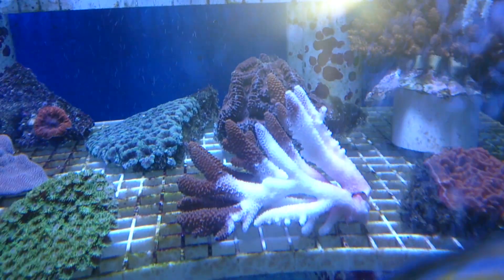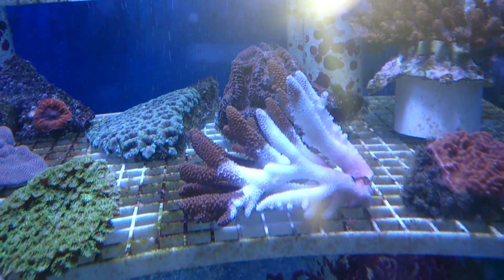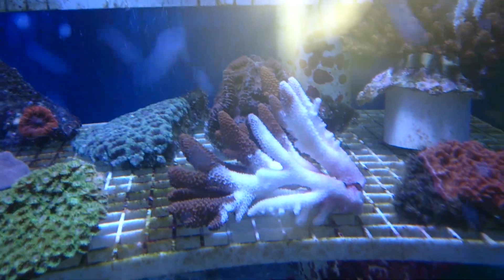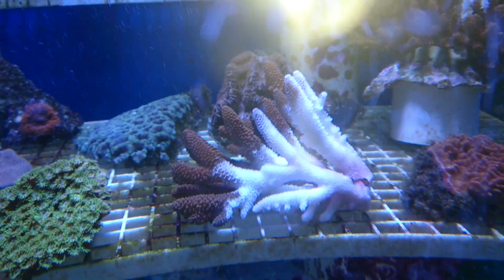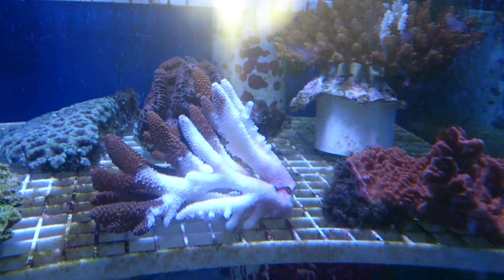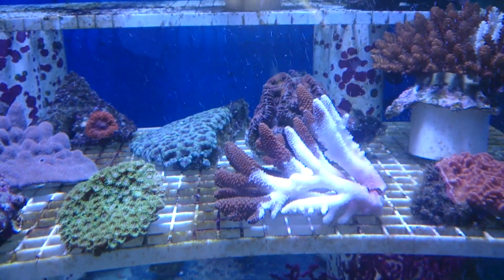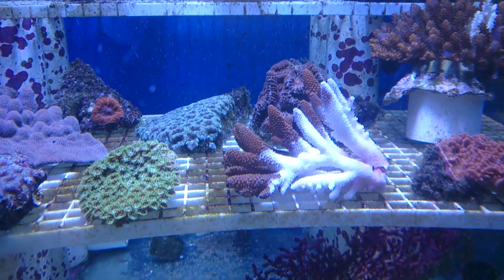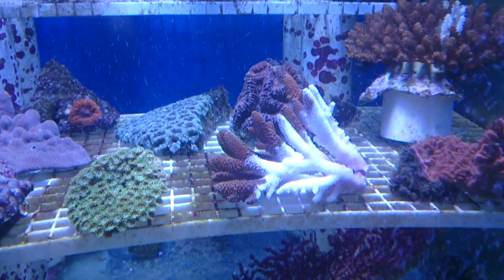about coral bleaching